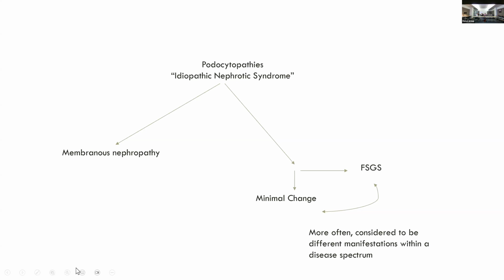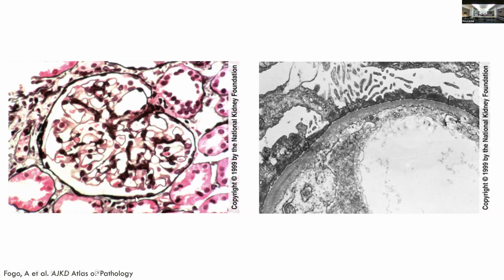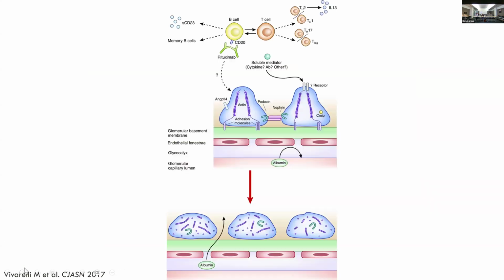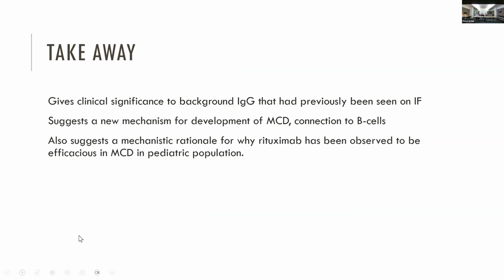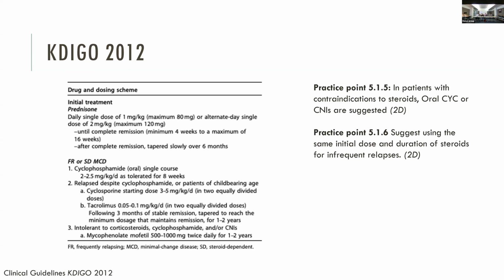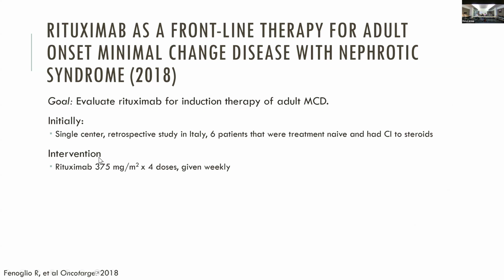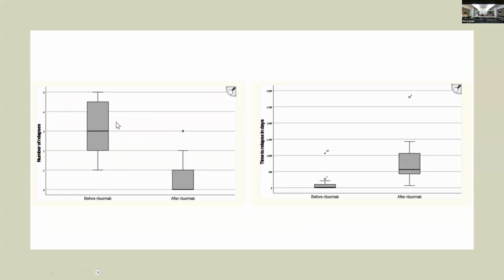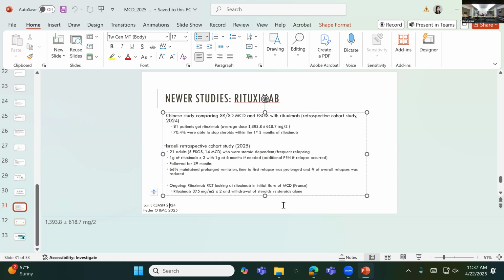MCD Campbell 4 22 25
unenhanced